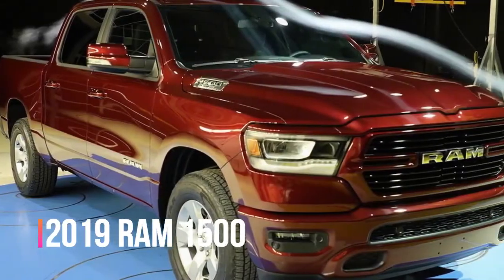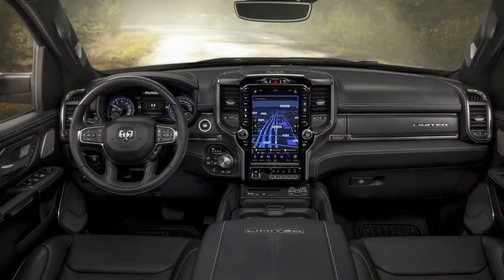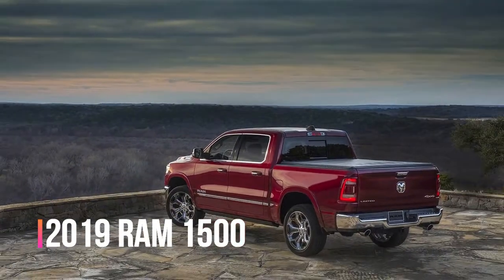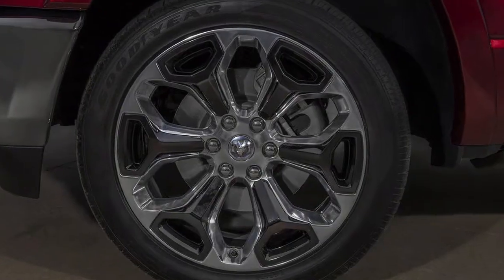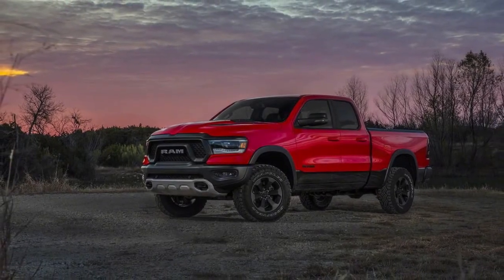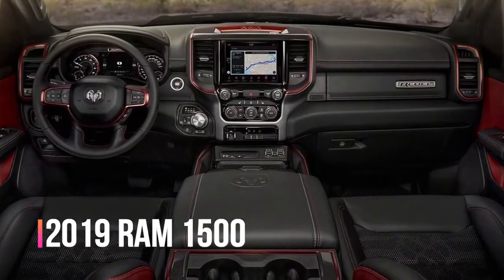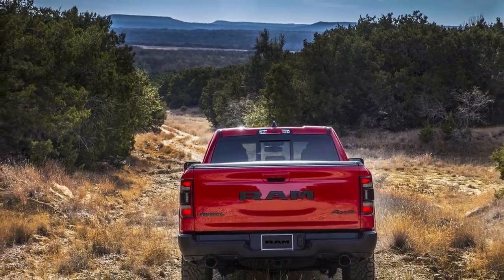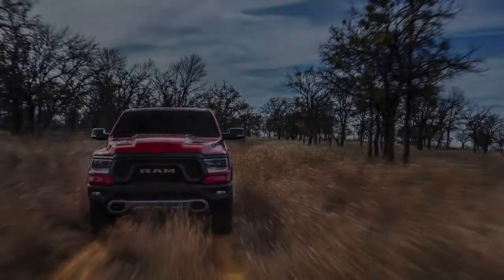HOT NEWS RAM 1500 2019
2019 RAM 1500. RAM 1500 limited, RAM 1500 robel, RAM 1500 interior, RAM 1500 laramie longhorn, RAM 1500 ecodiesel, RAM 1500 payload, RAM 1500 tradesman regular cab,

RAM 1500 lifted, RAM 1500 vs ford f 150, RAM 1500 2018 concept. Pricing for the 2019 Ram 1500 has been released ahead of the all-new rig's rollout. Right from the

start, there's a dizzying number of ways to build the light-duty truck of your dreams, but -- as is seemingly always the case -- it will cost you a bit more to get

your hands on one than it did last year.

The most basic truck offered at the outset, a 1500 Tradesman 4x2 with a quad cab and a 3.6-liter eTorque-equipped V6, starts at $33,340 (when you factor in the

$1,645 destination charge -- $1,695 if you're a Hawaiian buyer). At the opposite end of the spectrum, a 1500 Limited 4x4 with a crew cab on a long wheelbase starts

at a very substantial $59,385, but that rather luxurious stack of cash does get you get a standard 5.7-liter Hemi V8 and that massive 12-inch Uconnect infotainment

screen.

Automotive One